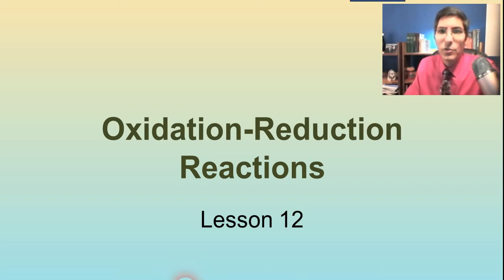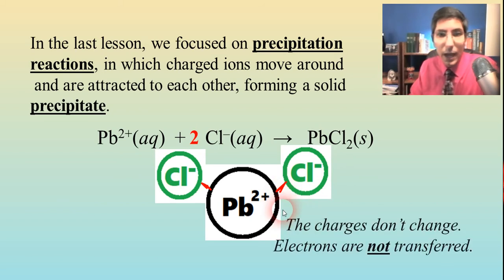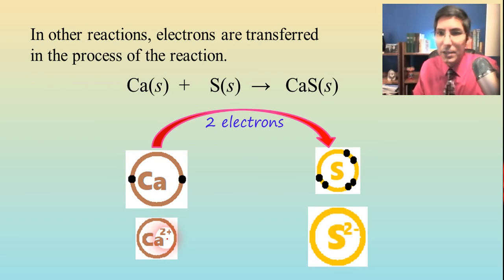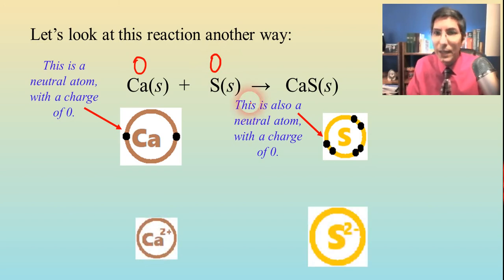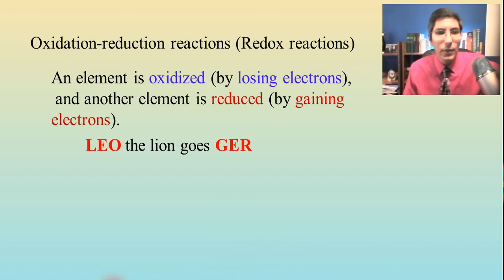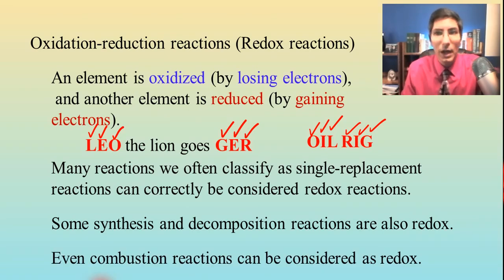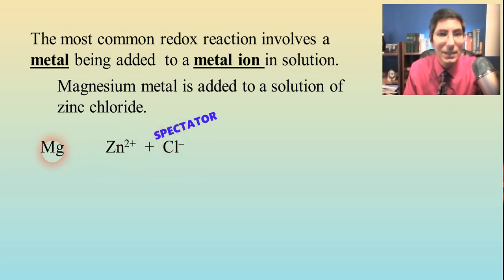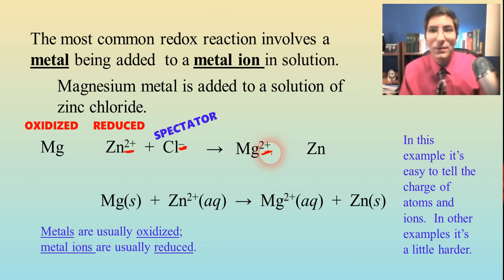Redox Reactions - AP Chemistry Complete Course - Lesson 12.1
In this video, Mr. Krug describes oxidation-reduction reactions and how they are different from other types of reactions.  He also shows how to write simple equations for redox reactions.